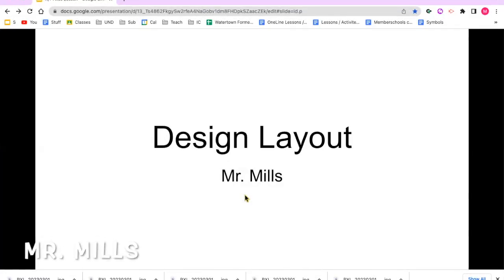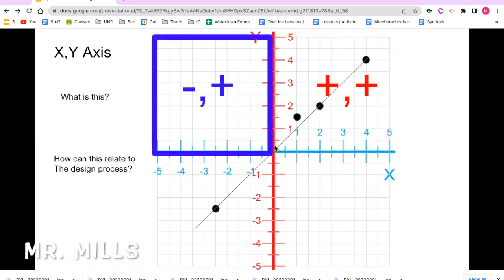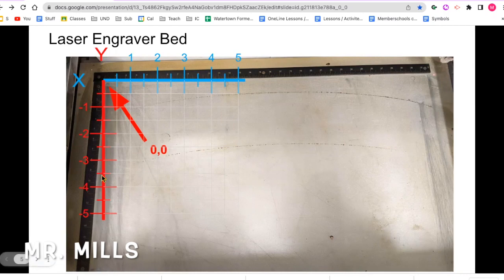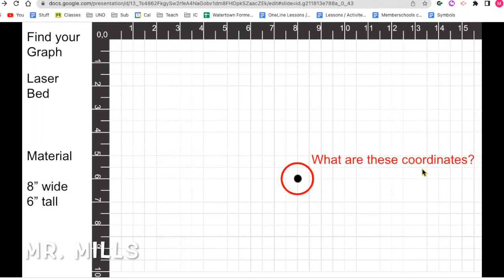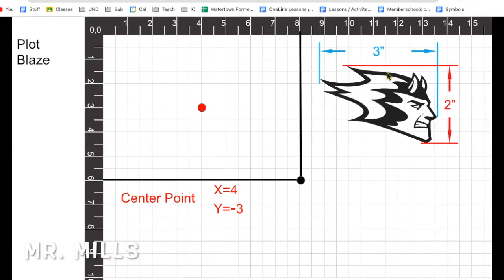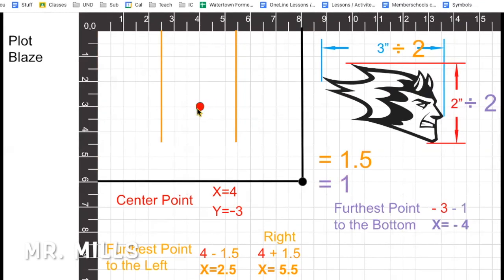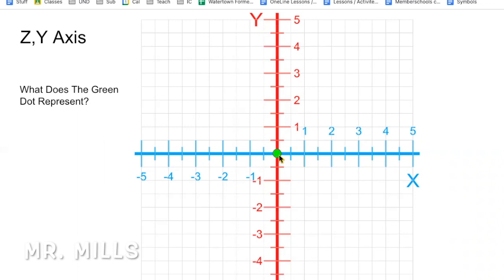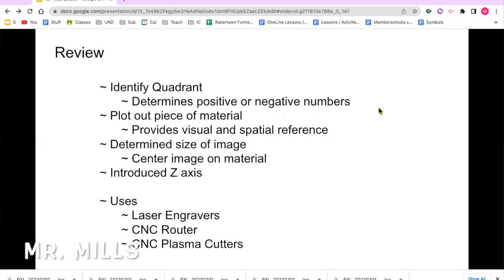Layout Design - X, Y Axis